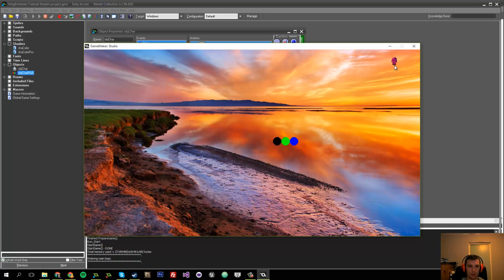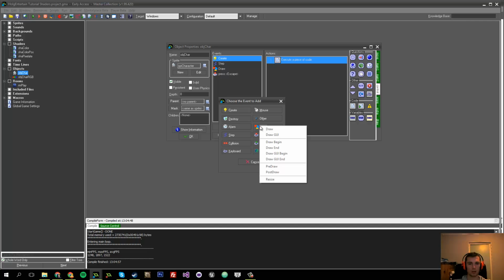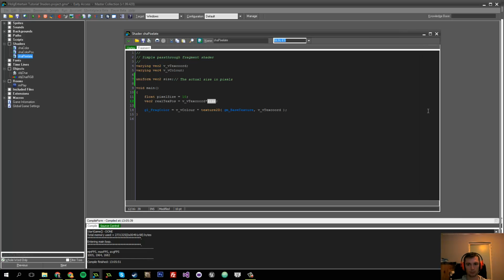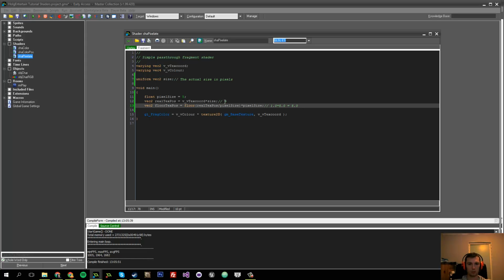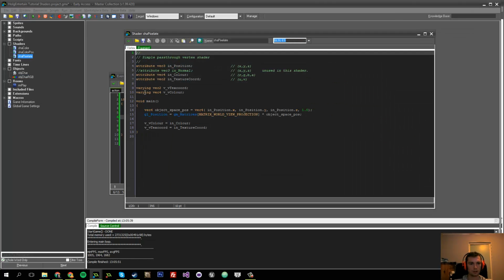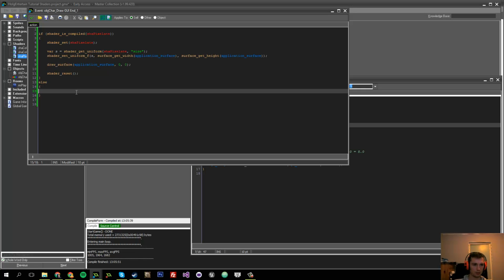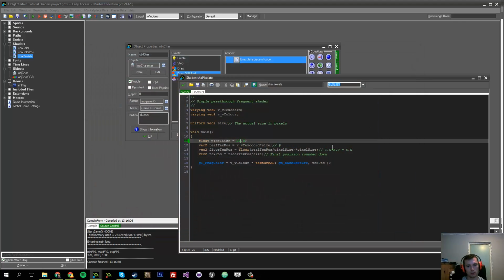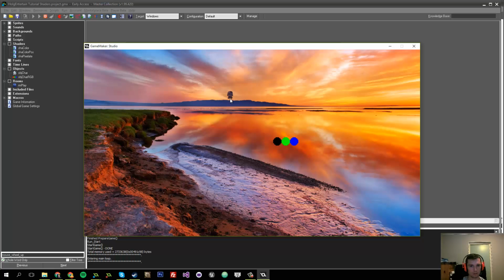GameMaker Studio Tutorial - Shaders Part 3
A GameMaker Studio Shader Tutorial, part 3. This video handles how we can use the application_surface to change the appearance of the entire game. Here I pixelate the entire image.